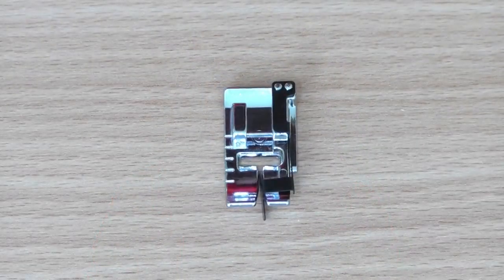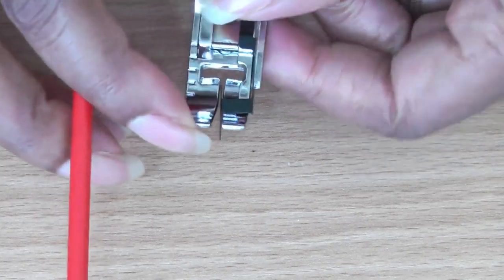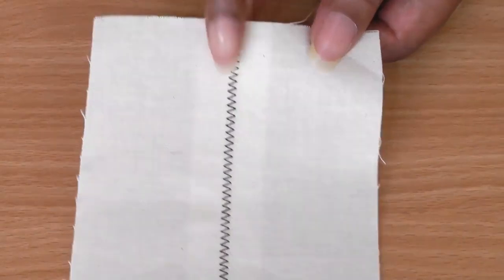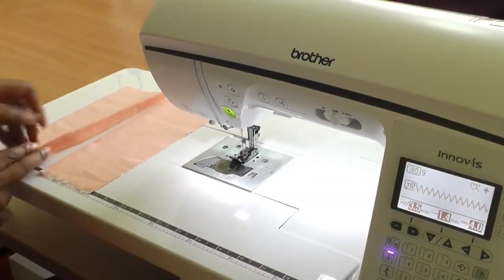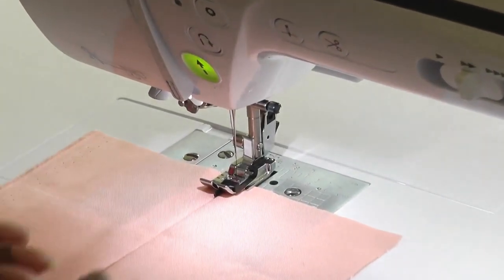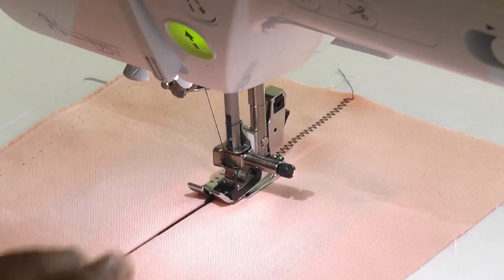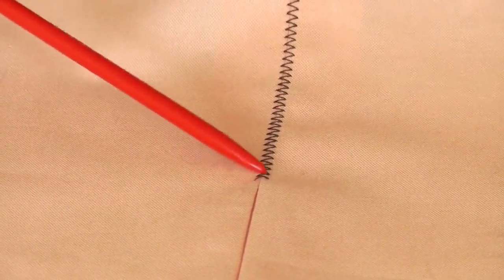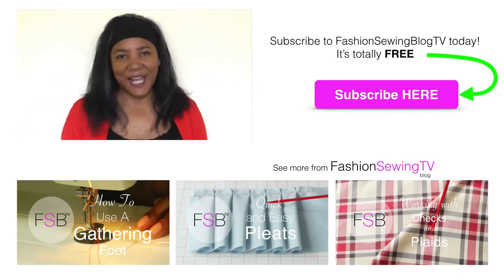Using an Edge Joining Foot | Embroidery Machine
Using an Edge Joining Foot. Have you ever used an edge joining foot on your sewing machine before? If you haven’t – try one!  It’s a great addition to your sewing toolbox and makes life so much easier when you find the need to join two pieces of fabric together. And, not only does it have it’s practical fashion sewing uses, it can also add a wonderful decorative feature as well.